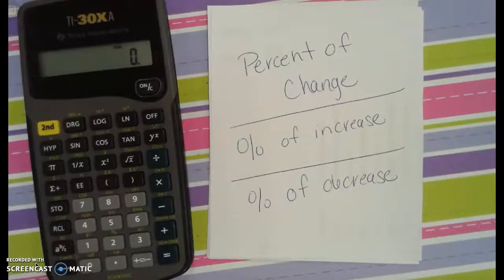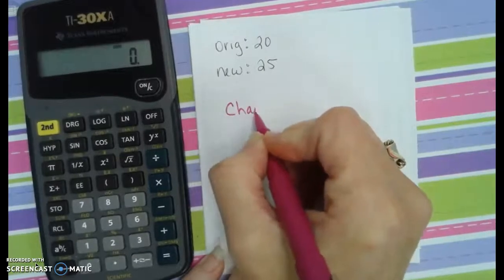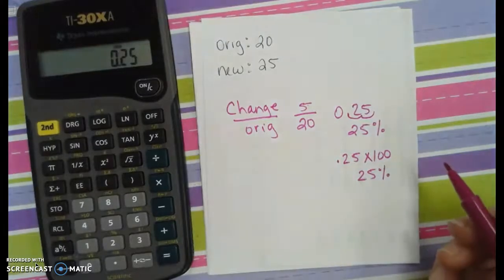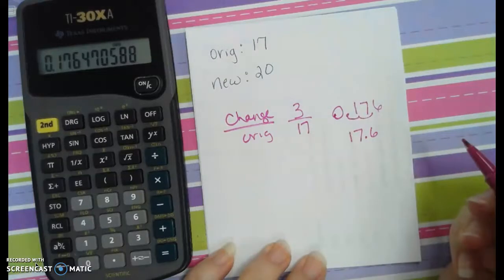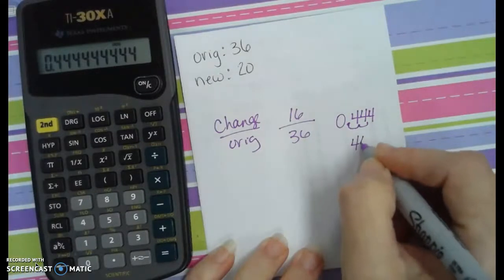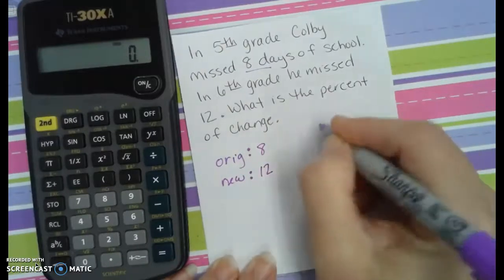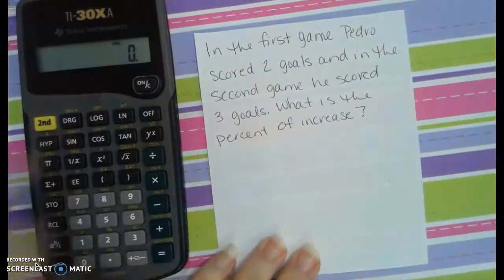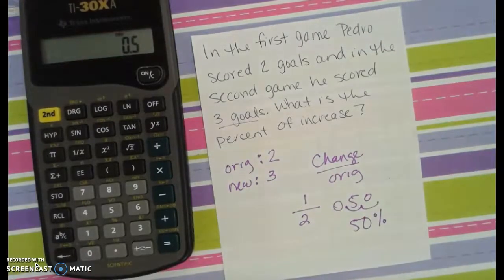Percent of Change